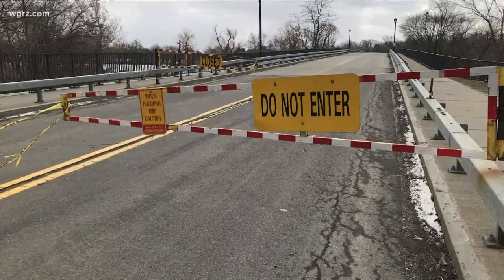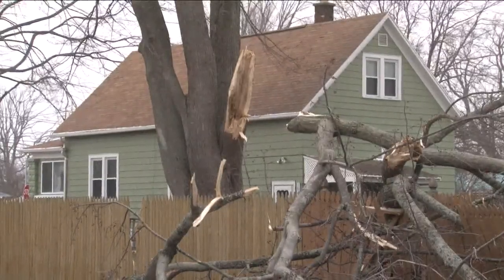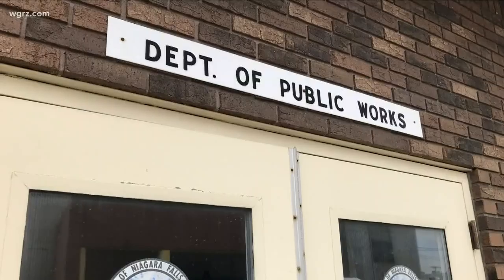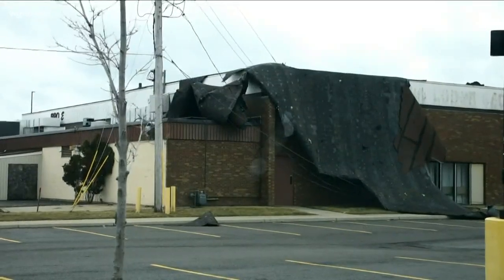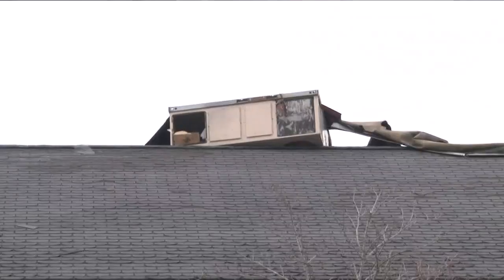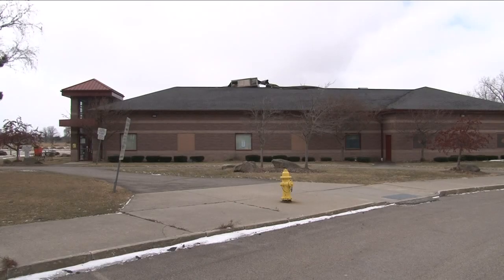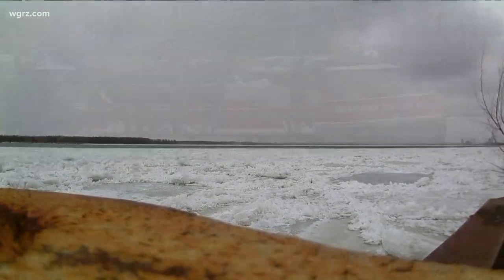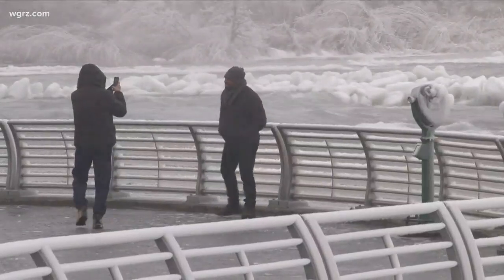Niagara Falls Damage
Scattered Storm Damage In Niagara Falls